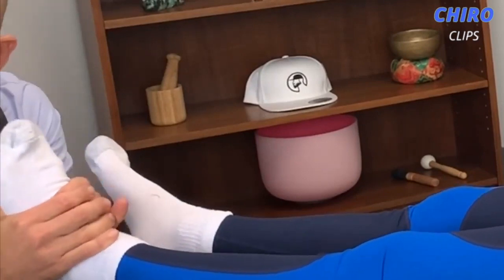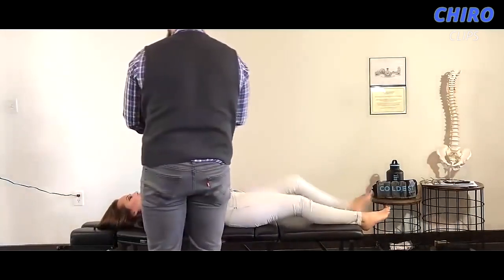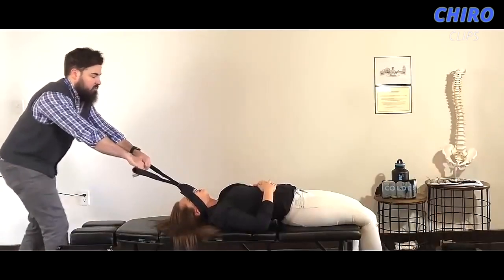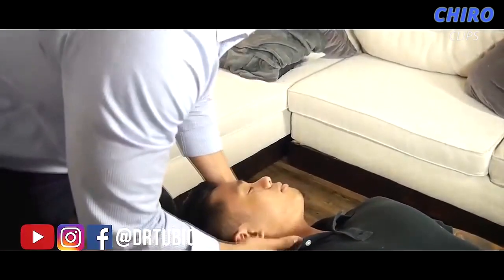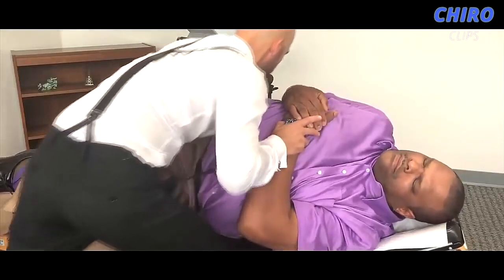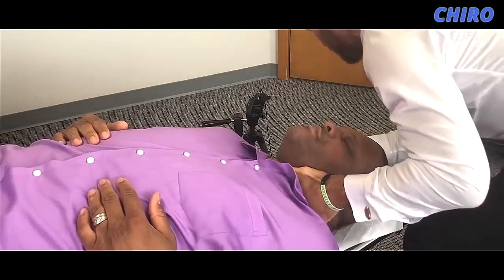*AWESOME* FULL BODY ASMR Chiropractic Adjustment Compilation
For CONSISTENT chiropractic compilation videos